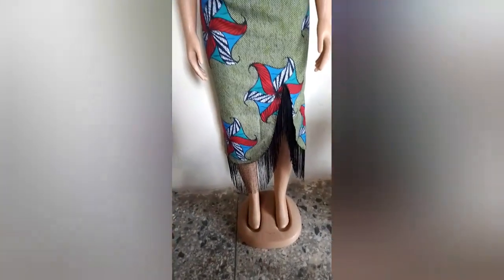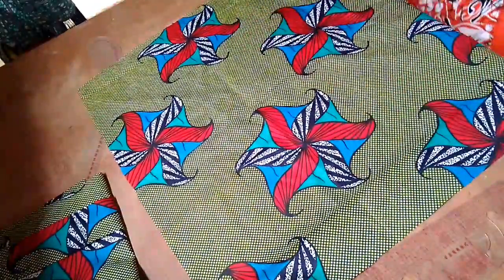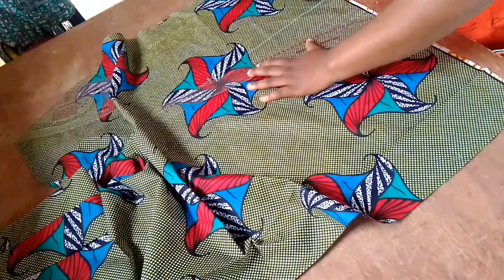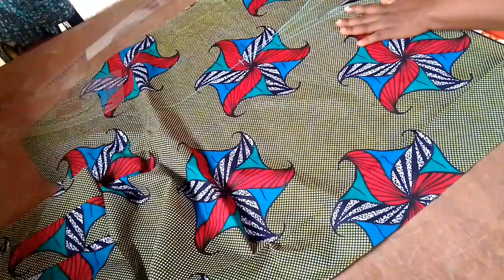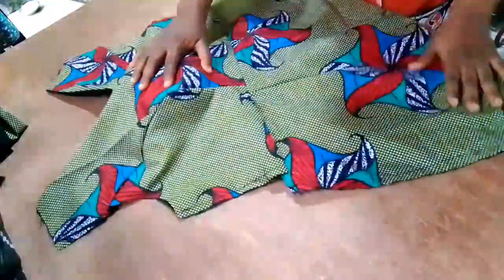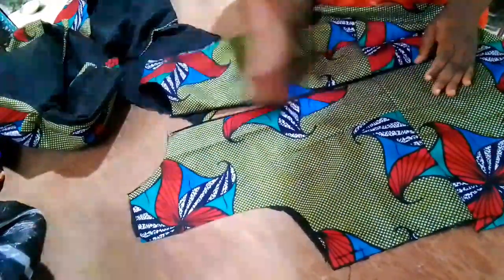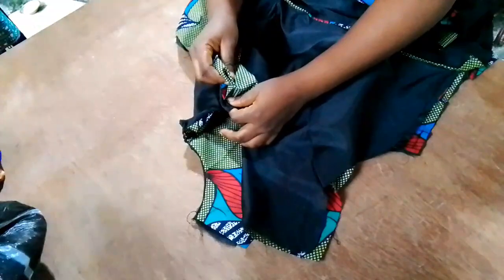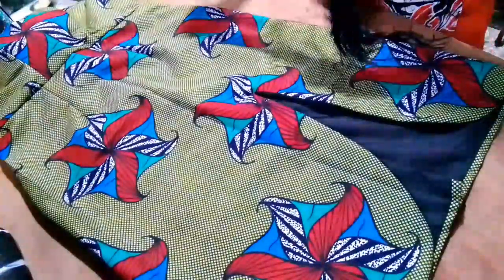How To Cut and Sew this Beautiful Gown With Fringe |Beginner Friendly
This is a detailed tutorial on how to cut and sew a beautiful gown with fringes